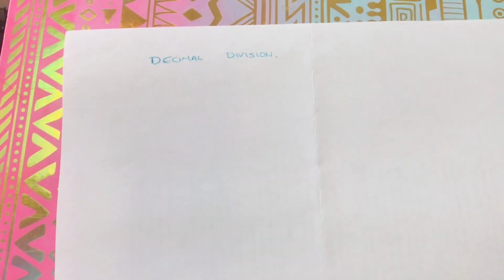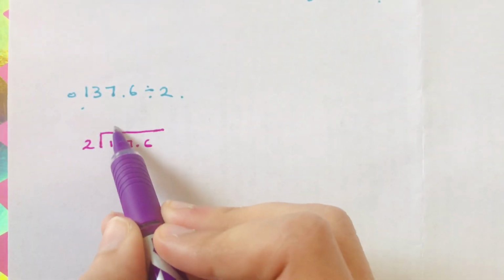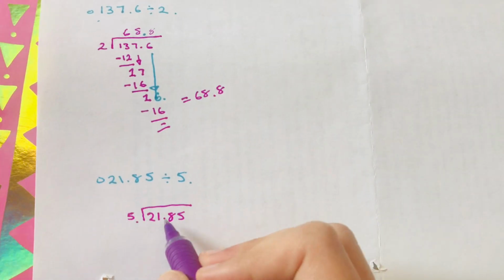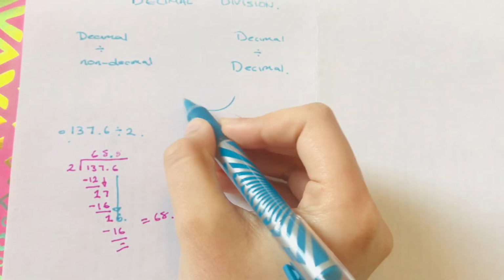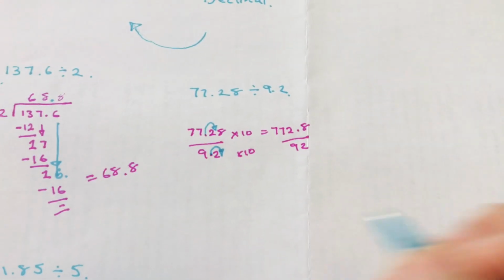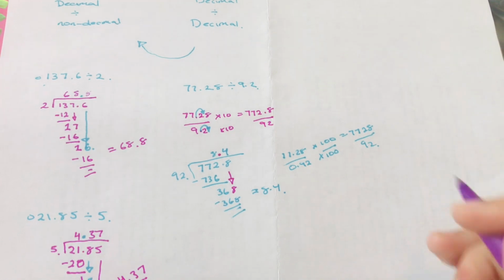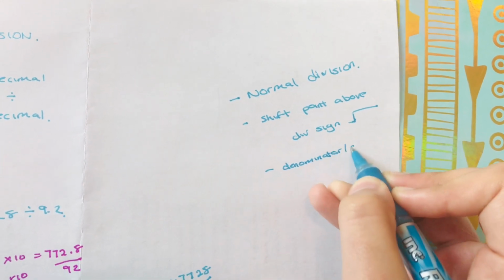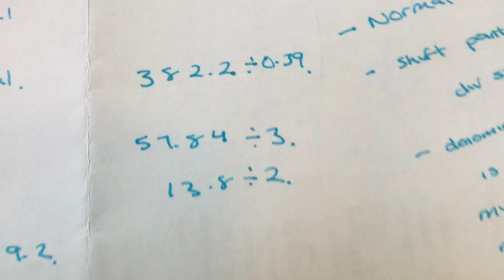Decimal Division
Hi guys, I made this video on request and would happily make more. You can comment your suggestions below.